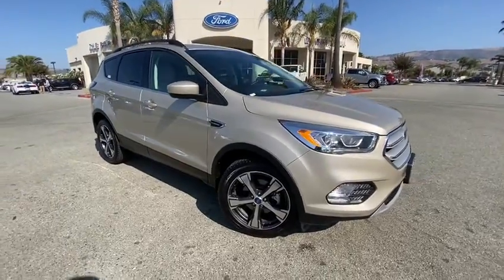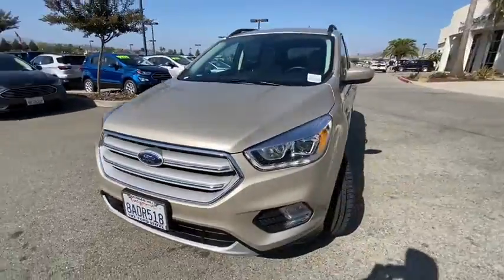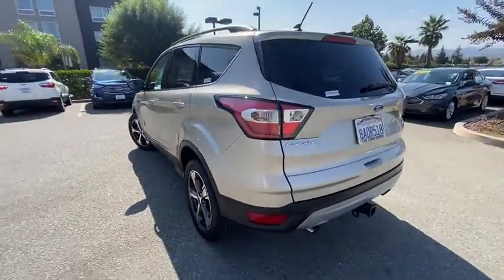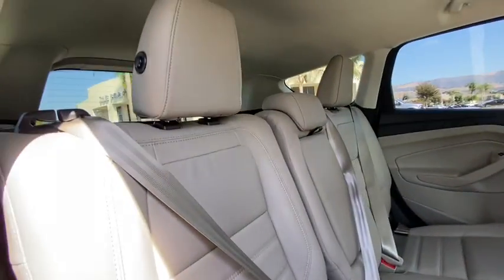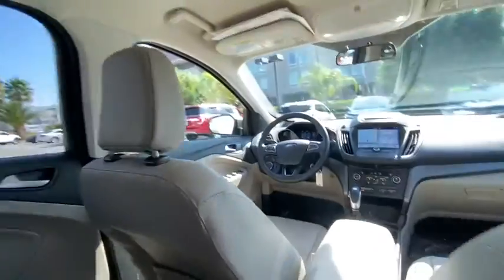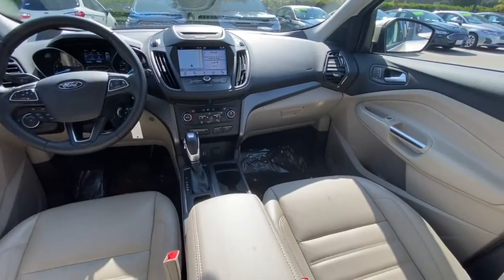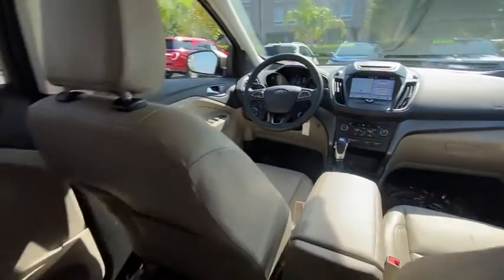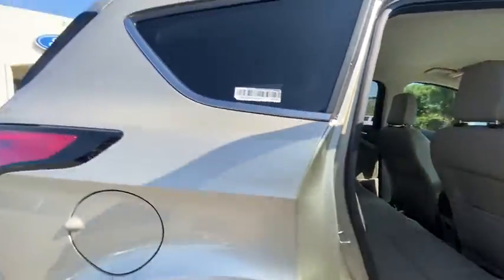2018 Ford Escape San Jose, Morgan Hill, Gilroy, Sunnyvale, Fremont, CA 401609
2018 Ford Escape

2018 Ford Escape SEL White Gold CARFAX One-Owner. Clean CARFAX. Certified. 2018 Ford Escape SEL in White Gold with Medium Light Stone Leather, Ford Certified, Carfax One Owner, Navigation/GPS, Tow Package, Clean Carfax No Accidents, Local Trade, Locally Serviced, Technology Package, Power Package, Wheels: 18 Ultra Bright-Machined Aluminum.brbr23/30 City/Highway MPGbrbrFord Certified Pre-Owned Details:brbr  * Roadside Assistancebr  * Warranty Deductible: $100br  * Powertrain Limited Warranty: 84 Month/100,000 Mile (whichever comes first) from original in-service datebr  * 172 Point Inspectionbr  * Limited Warranty: 12 Month/12,000 Mile (whichever comes first) after new car warranty expires or from certified purchase datebr  * Transferable Warrantybr  * Includes Rental Car and Trip Interruption Reimbursementbr  * Vehicle HistorybrbrAwards:br  * 2018 KBB.com Brand Image Awards   * 2018 KBB.com 10 Most Awarded BrandsbrWe put our best price online and on the car so you don't waste time and energy trying to figure out what you'll actually pay. We sell high quality pre-owned vehicles at extremely low prices with out any games, gimmicks, or high-pressure tactics. We do business the way business should be done.